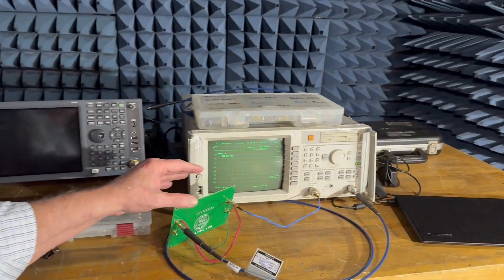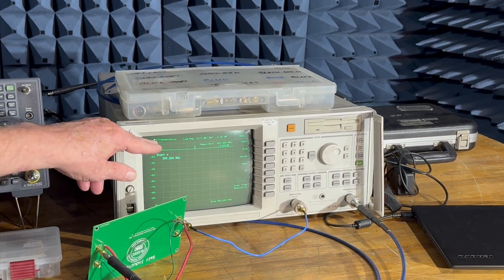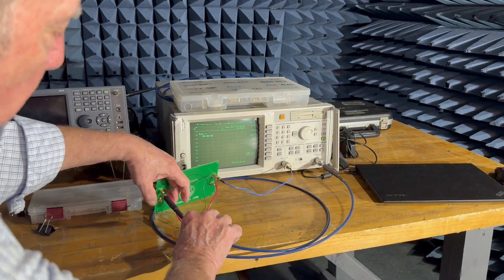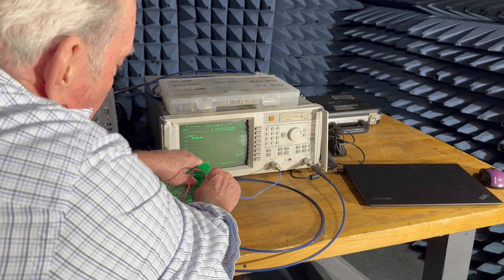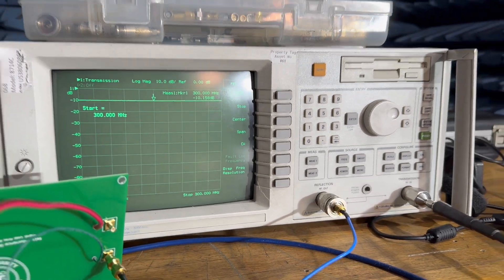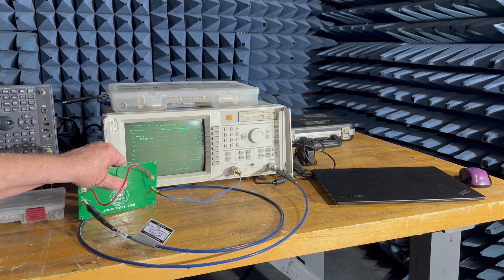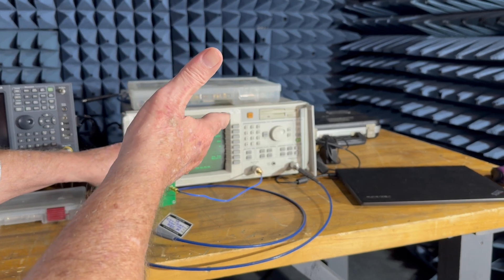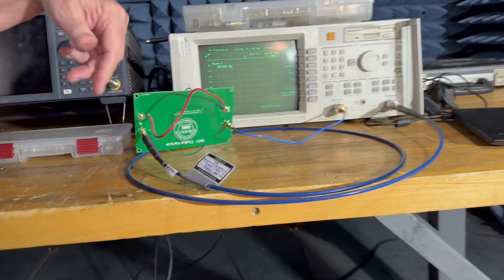Do you Feel Lucky? When it Comes to Inductance - Don’t Take Any Chances!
The Bruce is Loose at Washington Labs  Episode One “Do you Feel Lucky?”

Bruce Archambeault PHD - EMC Consultant, and IEEE Fellow, discusses Induction. Part of “The Bruce is Loose at Washington Labs” series to share the latest tips on EMC. In this episode, when it comes to inductance, it’s best to not leave anything to chance..